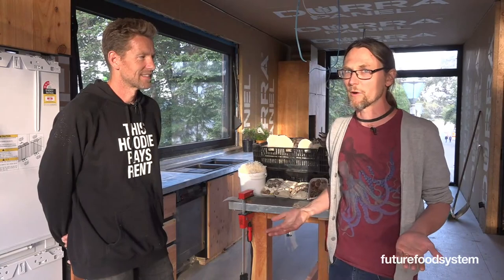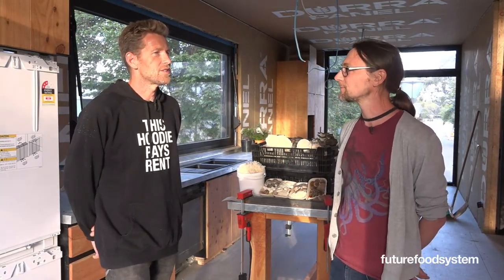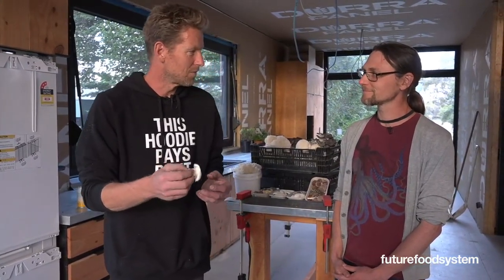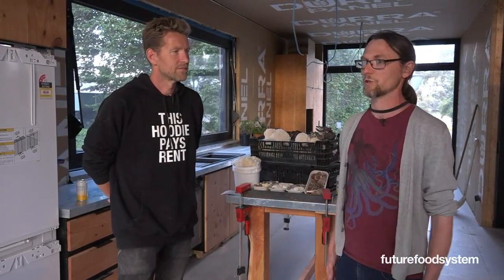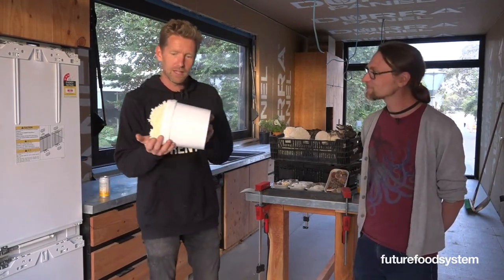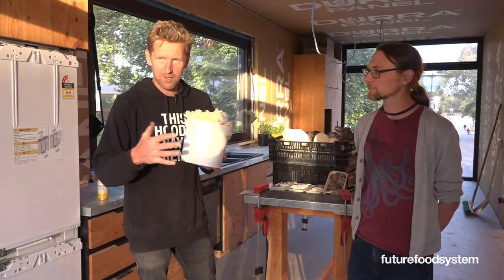Livestream #4: John Ford - microbiologist and mushroom grower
The environment in which we live can greatly impact our wellbeing. Every month we’ll be exploring the relationship between health and bio-diversity in our ‘breathe your biome’ livestream.

John Ford is a microbiologist and mushroom grower. His business King Oyster Mushrooms specialises in cultivating native Australian fungi, which are supplied to the nation’s top restaurants... and Future Food System! We are so excited about John’s shrooms that we’ve dedicated an entire feature wall to them in our living, productive home.

Join Joost, Matt and Jo as they chat with John about all things mycelium, health and (most importantly) mushroom deliciousness!